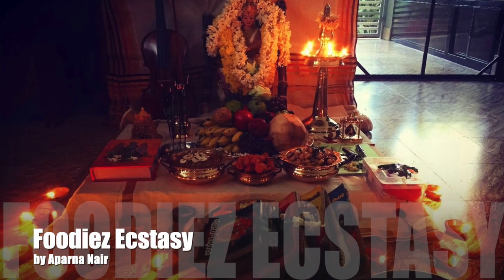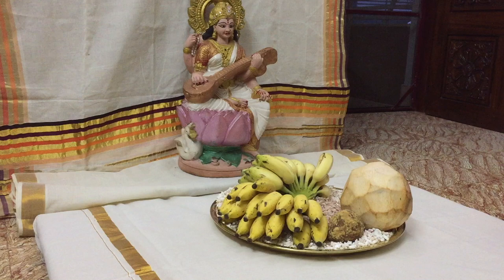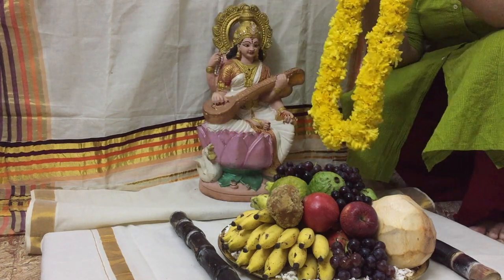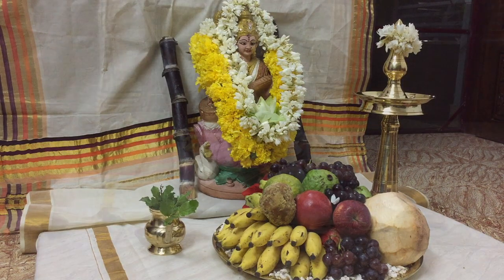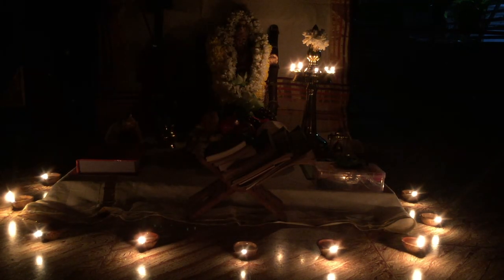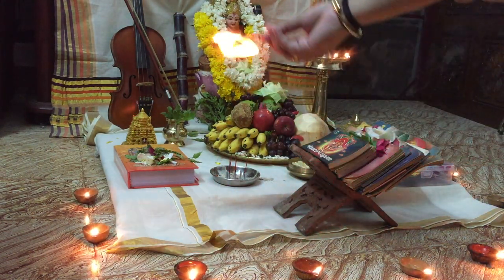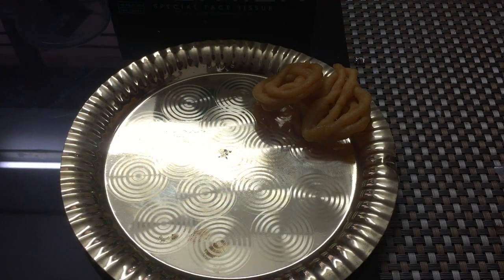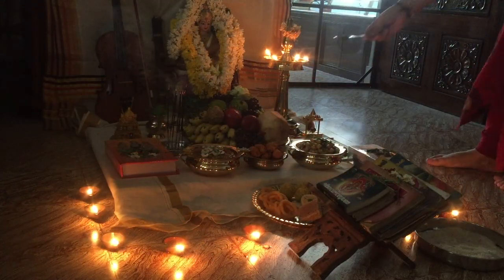പൂജവയ്പ്പ് | ഒരു കുട്ടി നവരാത്രി ആഘോഷം | Navarathri Pooja @ home | Surprise Sneak peek | Episode 33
This is a small Personal vlog on Navarathri celebration @ home in Kerala.